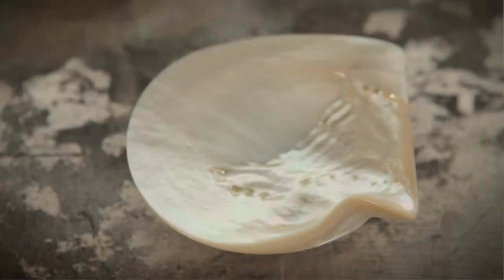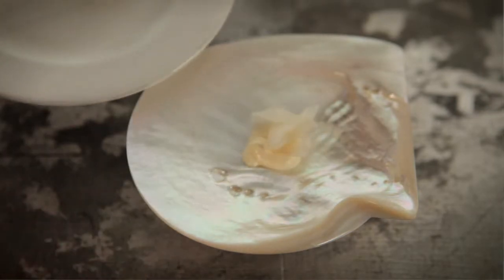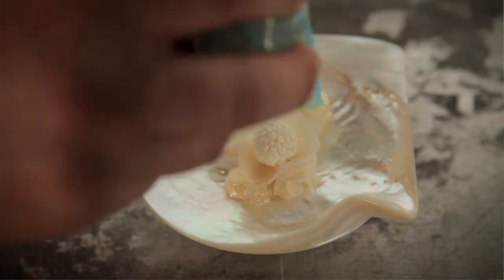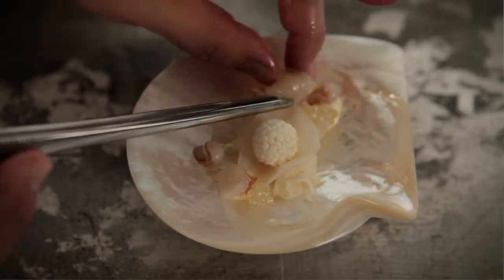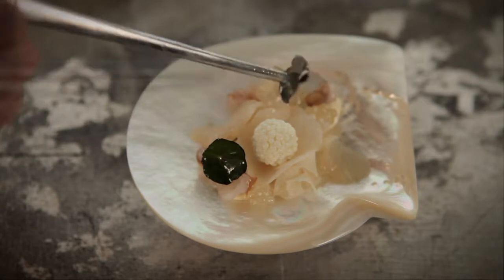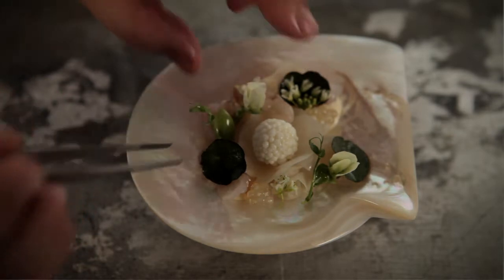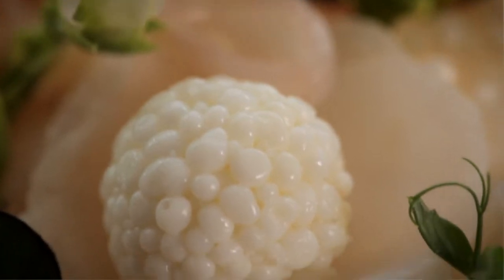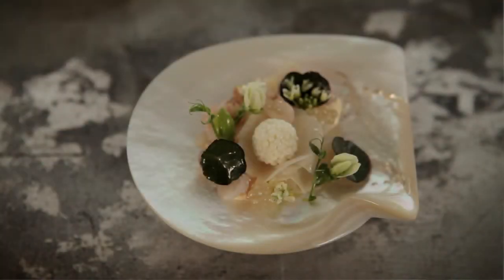Quay Restaurant - Peter Gilmore's Smoked Eel Pearl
Quay Restaurant's star chef Peter Gilmore talks about his inspiration for this exquisite dish, the Smoked Eel Pearl. A true example of the Modern Australian cuisine that is served at Quay Restuarant, the dish is a celebration of ingredients from all over Australia. For more about the dishes and produce at Quay